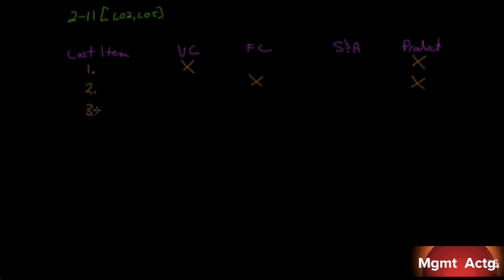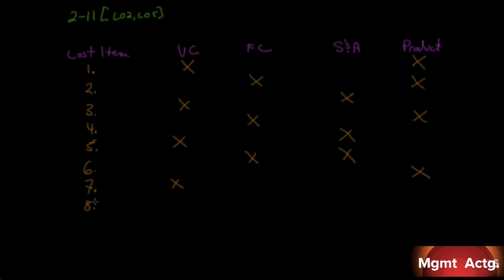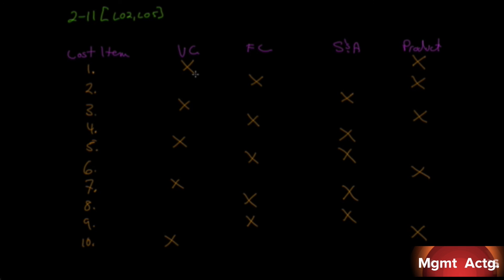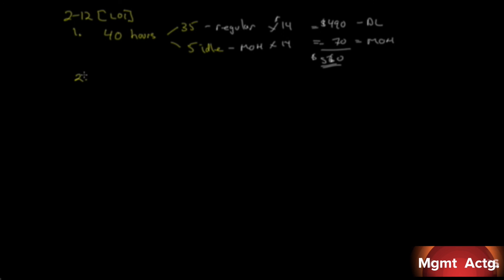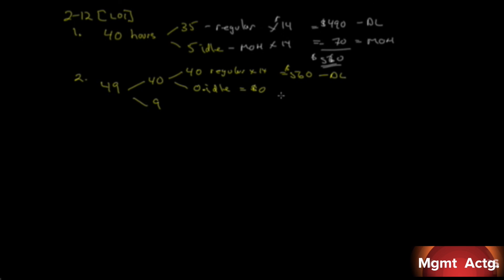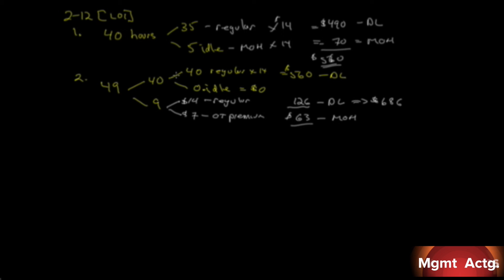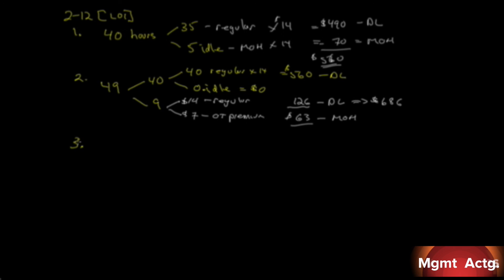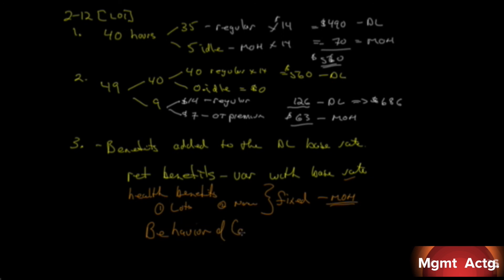12. Managerial Accounting Ch2 Exercises Pt5: Product Costs versus Period Costs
Exercises:
2.11 Classification of Costs as Variable or Fixed, and as Selling and Administrative or Product
2.12 Classification of Labour Costs

Text used:
Managerial Accounting
Tenth edition
Garrison et al.
Publisher: McGrawHill